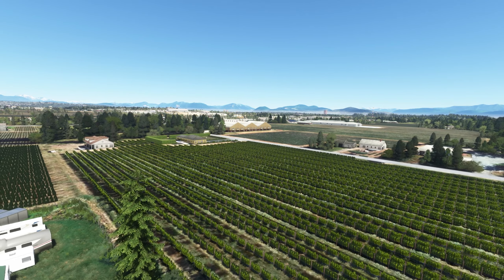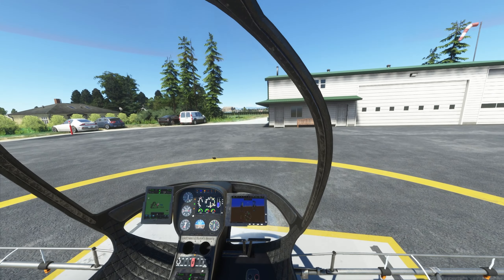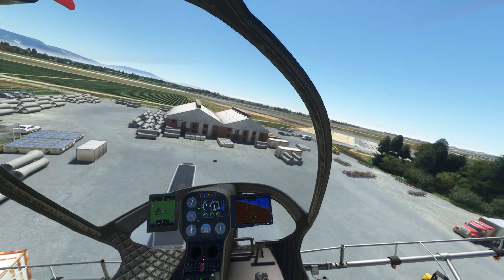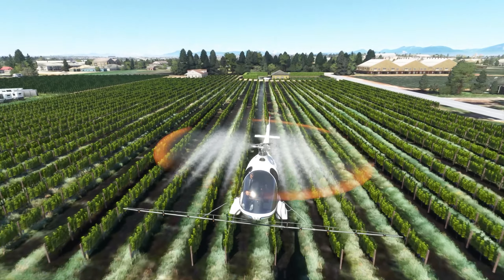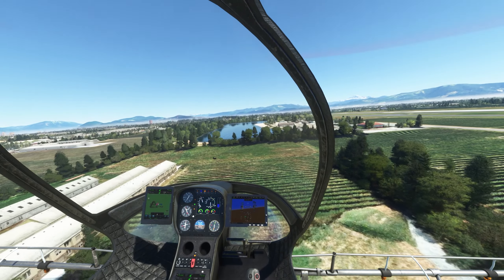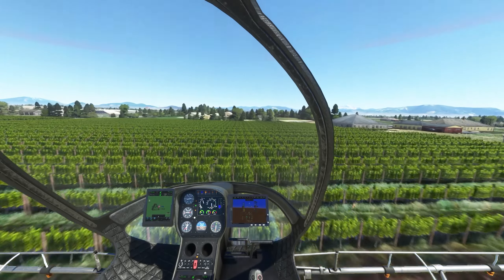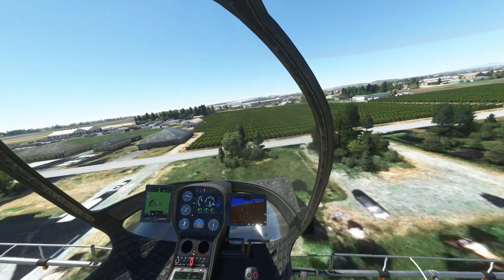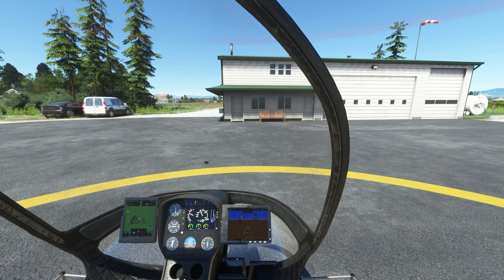Spraying Grapes in the Cabri! | Microsoft Flight Simulator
Let's spray some Canadian Grapes in the HCG Cabri G2 for MSFS!

I felt like taking a step back and not doing anything too crazy for the edit of this one. In fact, there is no music used at all in the video. It's pretty much the raw footage, lightly edited with some external shots spliced in here and there.

This video was shot about a month ago, and I'm just now finding time to edit it, so some of the statements in the beginning are a little inaccurate now!

I have 4 new videos I recorded that I will be working on getting edited. They will be pretty lightly edited as well, and going down the nostalgia rabbit hole, so little fancy editing should be needed!

I am working on multiple projects for MSFS at the moment, so there's not a lot of time to spare. However, expect a video on one of the projects coming in the near future!

[ Featured Addons ]

Recorded with Streamlabs OBS. Edited in Adobe Premiere CC.